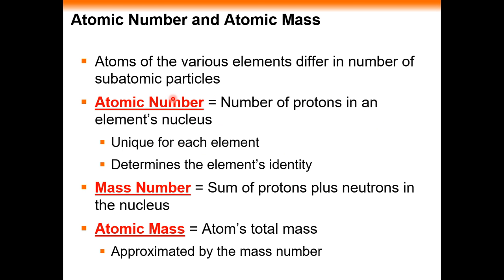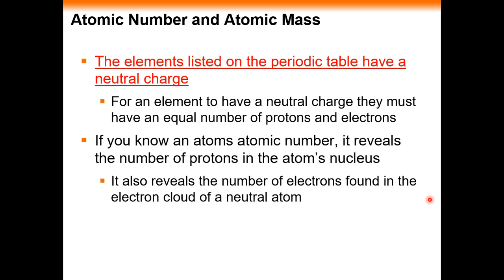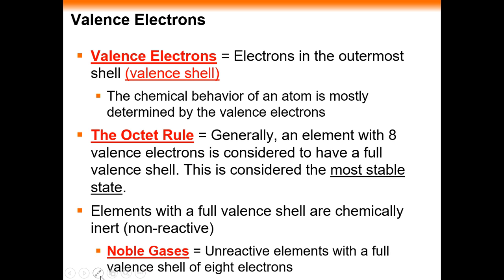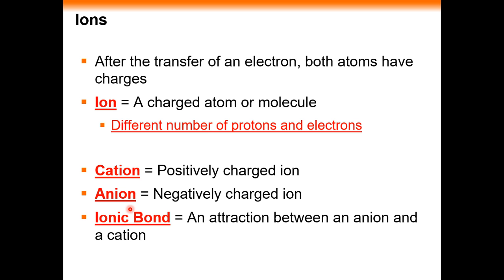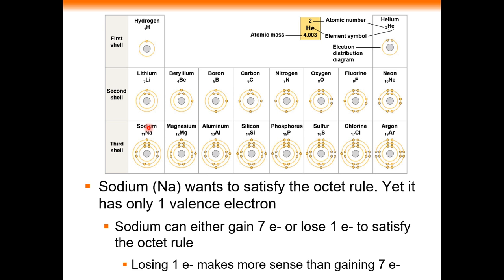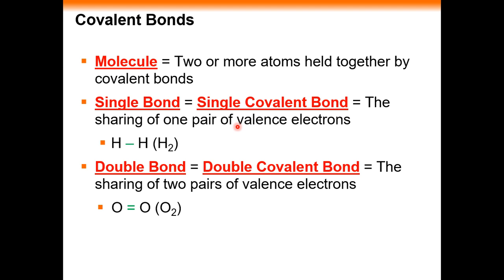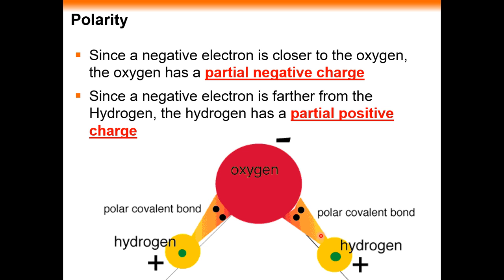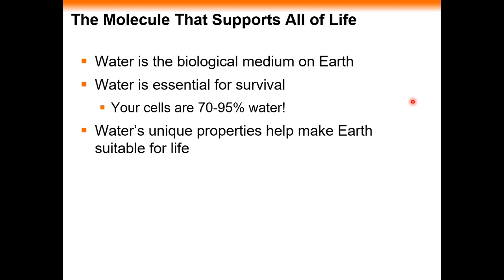Intro to Biology Lecture 2 Chemistry Part 1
Lecture includes content from Subatomic Particles to Water